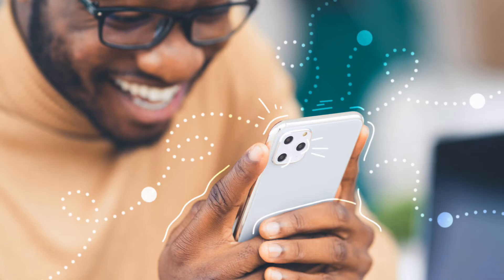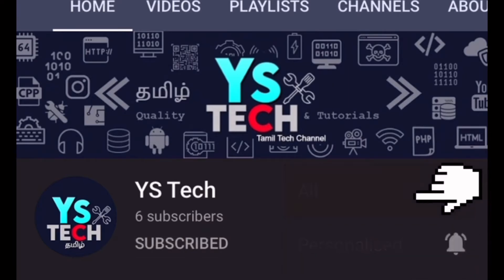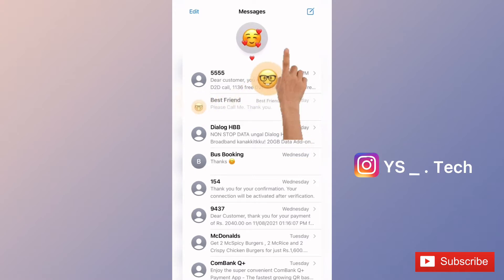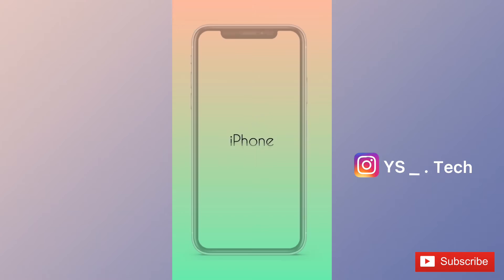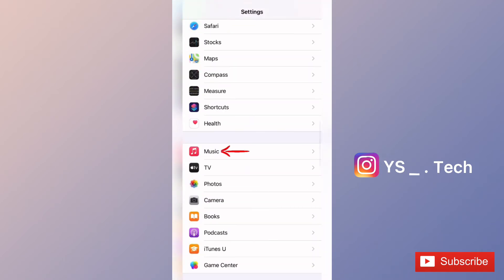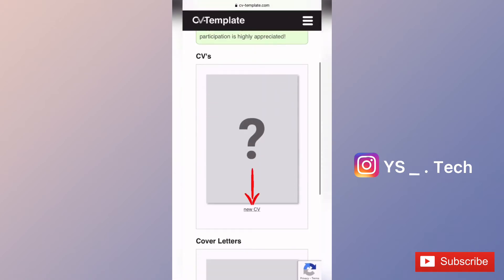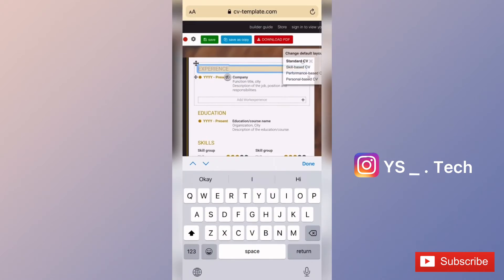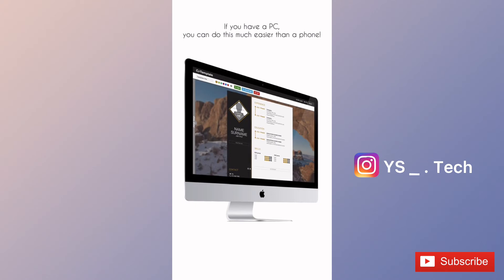iPhone Hidden Tricks and Tips Tamil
There are lot of features Apple introduces into every version of iOS but you have to find them for yourself. In this video I will go over some of the best hidden features , Tricks & Tips in TAMIL.

The language used in this video is Tamil.
The title of this video is iPhone Hidden Tricks and Tips Tamil
I hope you understood everything.

Relative videos in our channel

If you have any suggestions or doubts. Kindly, Please drop a comment.

Thank you - நன்றி ❤️